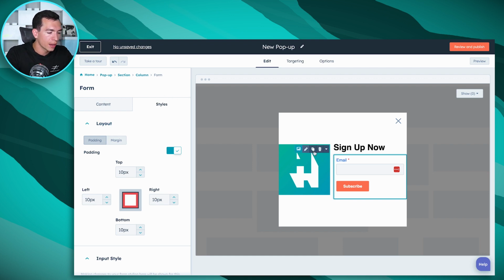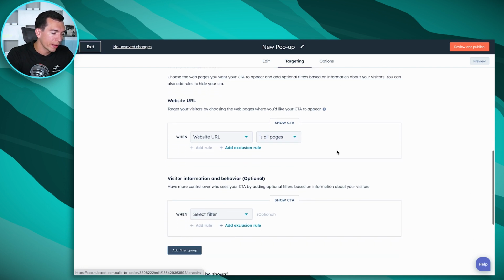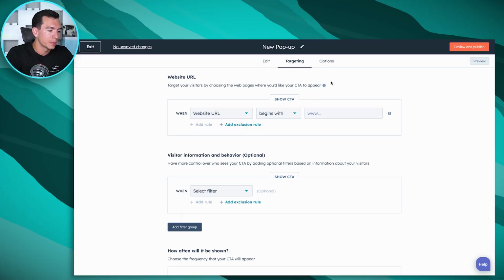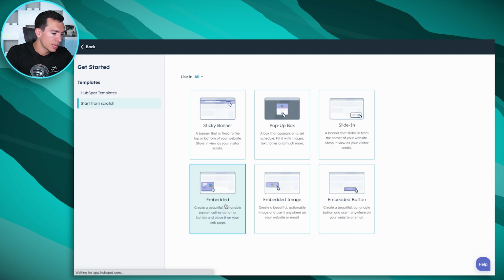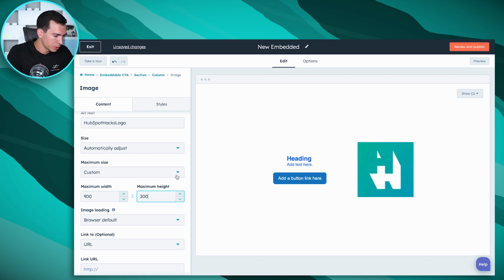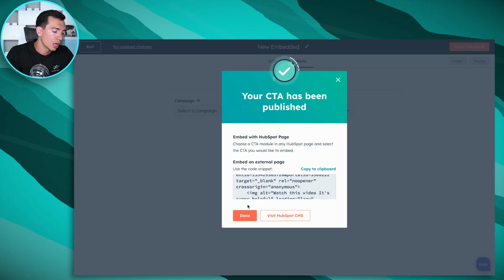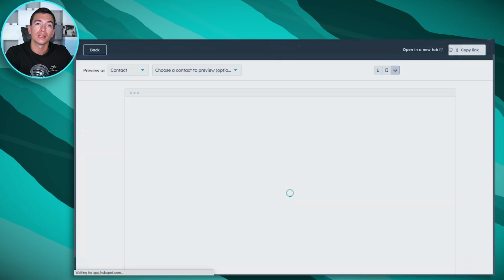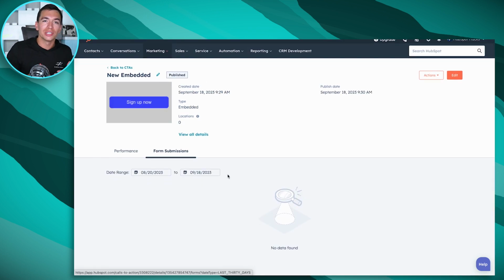The Complete Guide to CTAs in HubSpot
Looking for an easy way to get people to take specific action on your web pages, emails, and blog posts? The CTAs tool with HubSpot makes it easy!

In this video, we’ll share everything you need to know about creating and using CTAs in HubSpot.

Join us to learn more about:
- Creating and editing CTAs in HubSpot
- The 6 different types of CTAs in HubSpot and how to use them
- Setting up triggers for your CTAs in HubSpot

00:00 Introduction
01:08 Create a CTA in HubSpot
01:29 6 Types of CTAs in HubSpot
02:02 Creating a Pop-Up Box CTA in HubSpot
04:15 Identifying Your Target for CTAs in HubSpot
07:21 Setup Options for HubSpot CTAs
08:59 Creating an Embedded CTA in HubSpot
11:21 Quick Notes About AB Testing and Smart CTAs
12:27 How to Trigger Pop-Up CTAs and Add Embedded CTAs to Landing Pages in HubSpot
14:32 Analyze CTA Performance in HubSpot